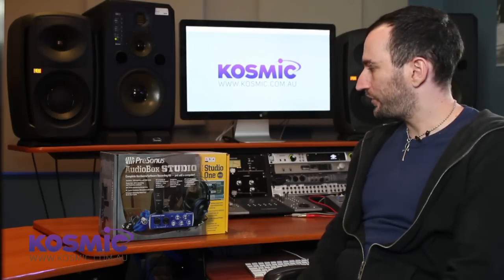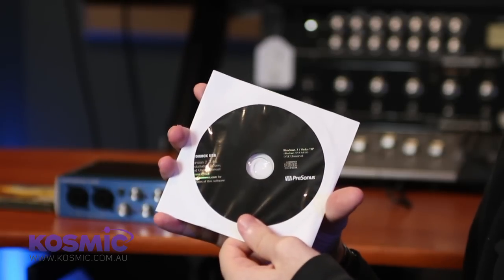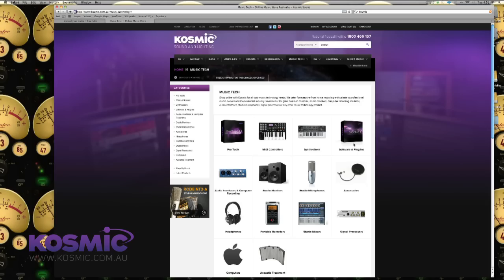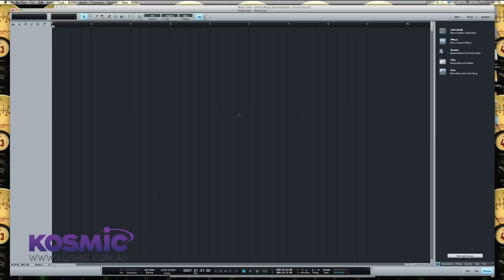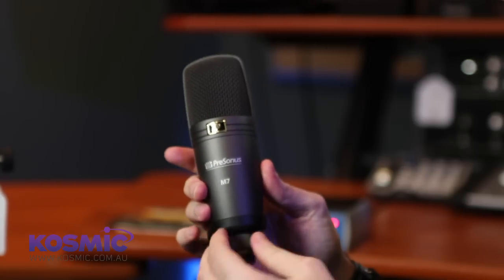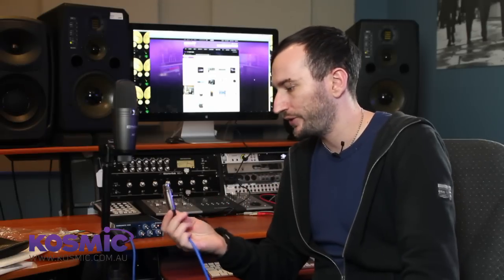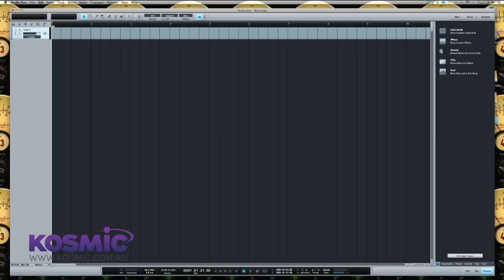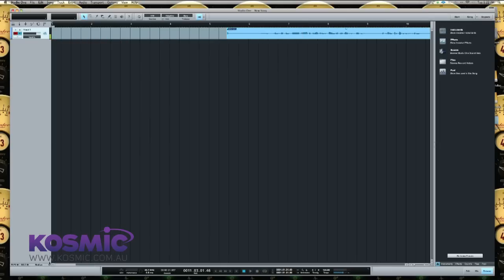How to set up your audio interface and record audio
Leonard from Kosmic takes you through all the steps necessary to get your new audio interface set up with your computer and ready to record audio.

In this demo Leonard uses the Presonus Audiobox Studio Package, however the information provided is applicable to most audio interfaces and should help you get started regardless of which interface you are using.